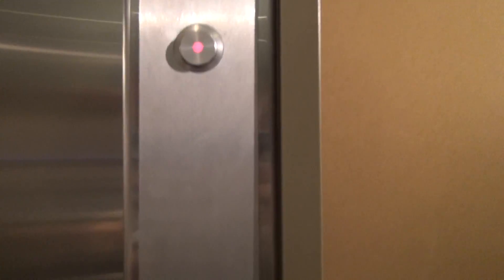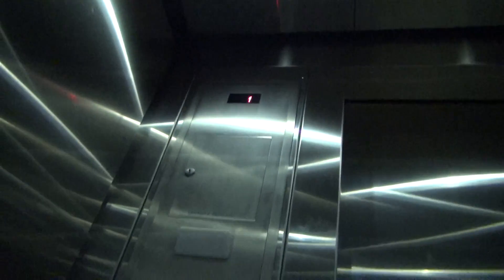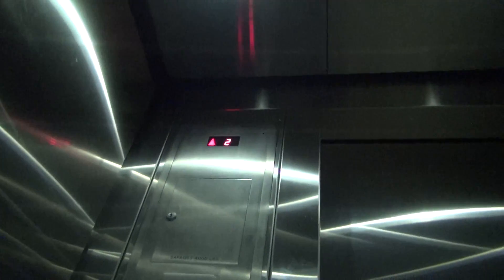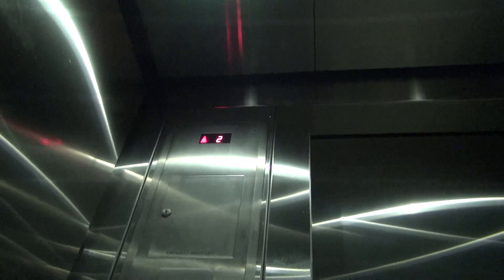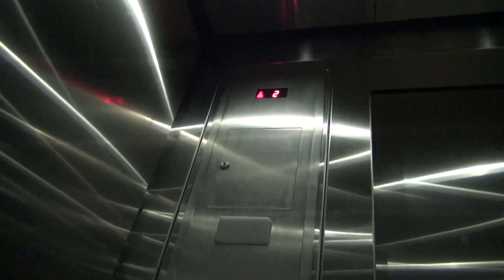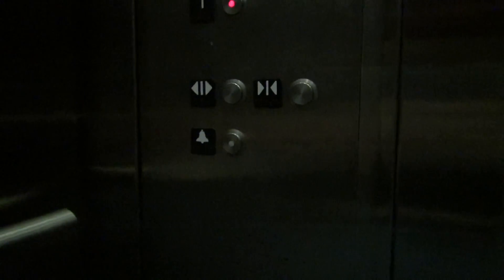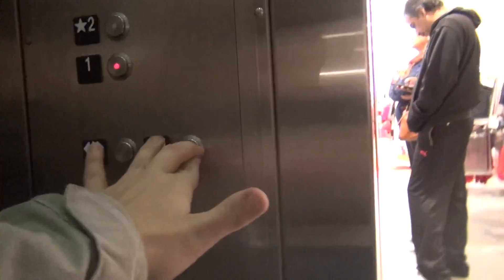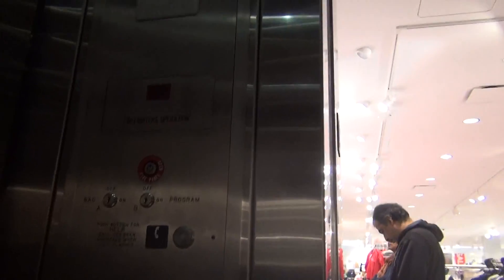Schaumburg, IL: Schindler Hydraulic Elevator in H&M in Woodfield Mall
(Recorded 12/28/13)
Elevator Information
Type: Schindler
Fixtures: HT VR
Floors Served: 2 (1, *2)